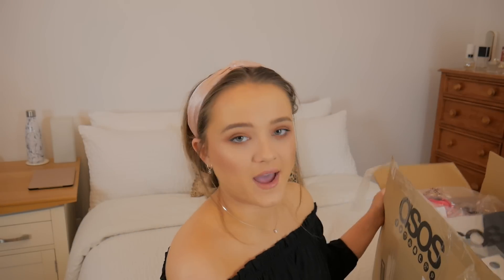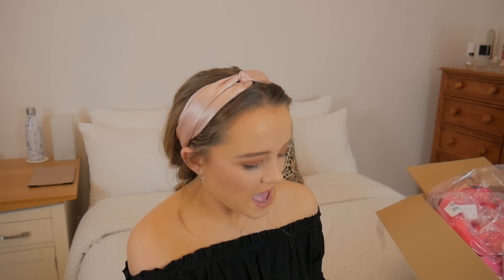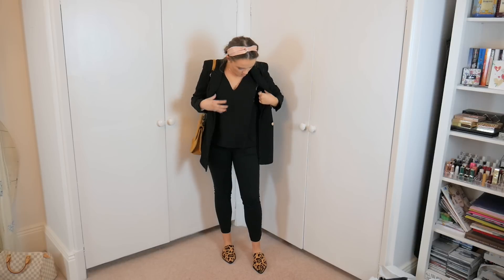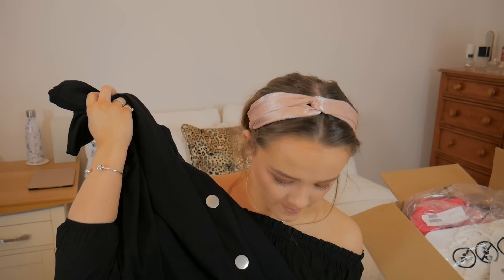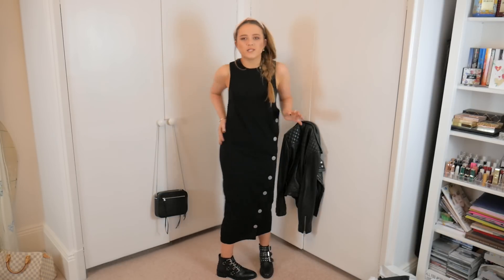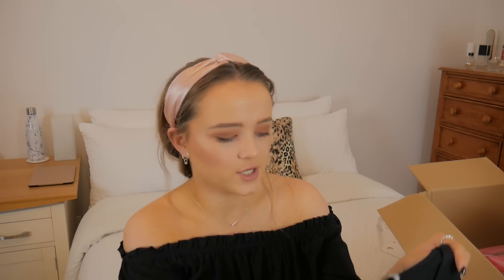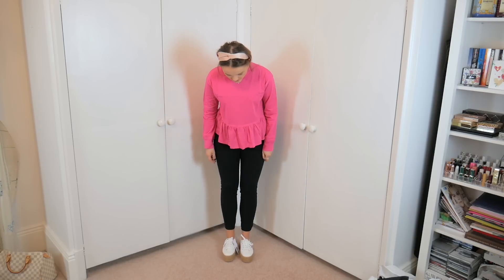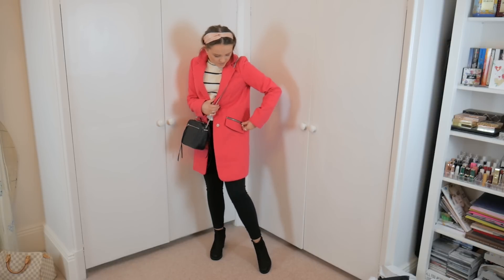ASOS HAUL AND TRY ON | NEW IN 2018 + JANUARY SALES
ASOS HAUL AND FULL TRY ON 2018!
♡ Links to all outfits below – with alternatives!

Hellooo lovely people! I couldn't wait to shop the Asos sale and pick up some bargains, so here is some pieces I couldn't resist as well as some amazing new in styles for 2018 - including some incredible leopard loafers!! I hope everyone enjoys!! :)

Outfit 1
Black cami with ties
Black cropped jeans
Leopard loafers
Black blazer (similar)
Yellow bag (similar)

Outfit 2
Dress with studs
Studded boots
Leather jacket (current seasons)
Black bag

Outfit 3
White oversized sweatshirt
Black cropped jeans
Leopard loafers
Khaki jacket (similar)

Outfit 4
Maxi dress with ties
Leopard loafers
Yellow bag (similar)

Outfit 5
Black cropped jeans
Pink top
Superga espadrilles

Outfit 6
Black cropped jeans
Stripped t-shirt (similar)
Vagabond boots
Pink coat
Black bag

Floral headband
Necklace - out of stock

Bardot Brandy Melville